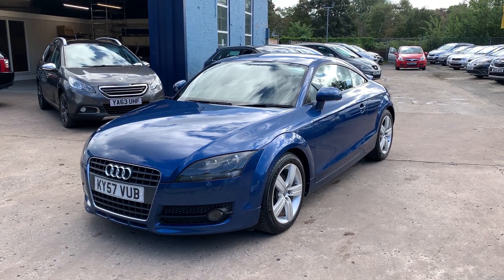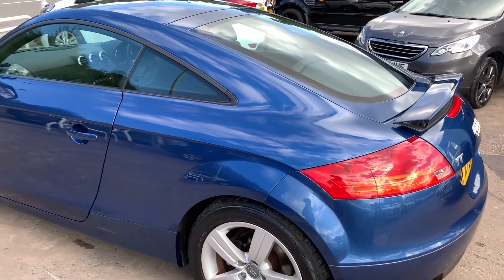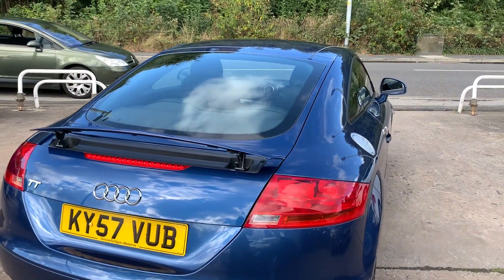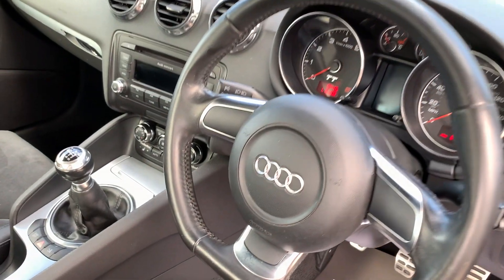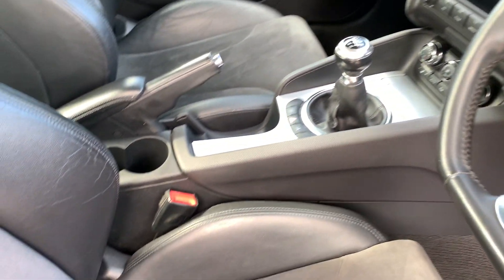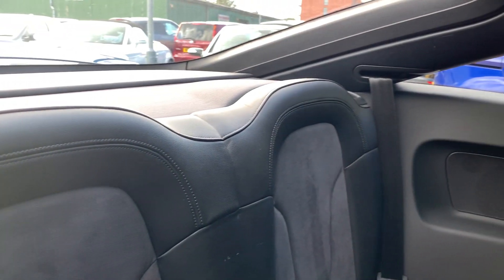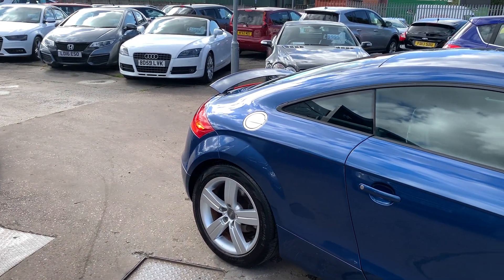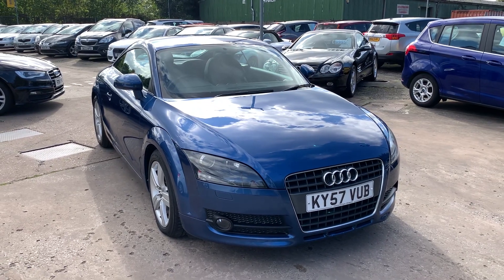AUDI TT KY57VUB